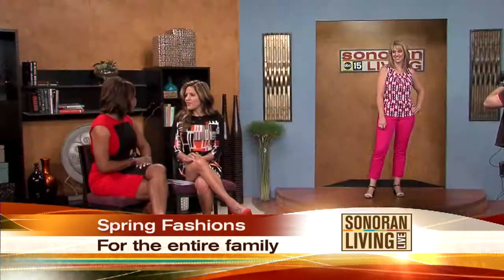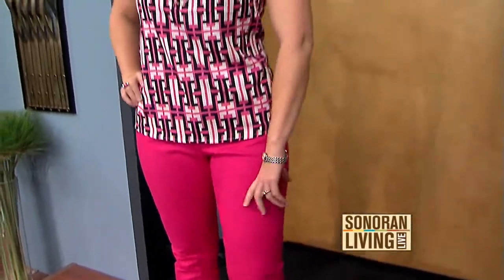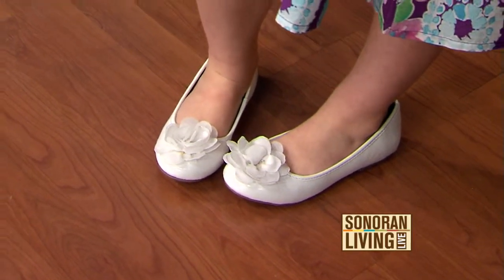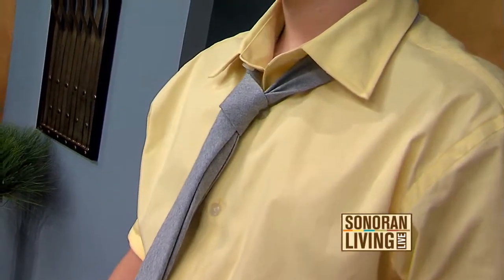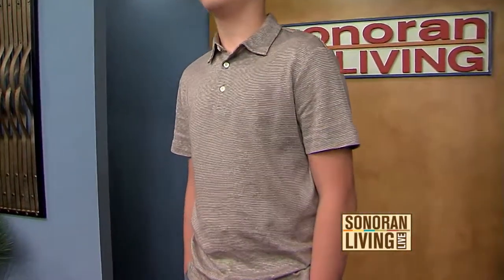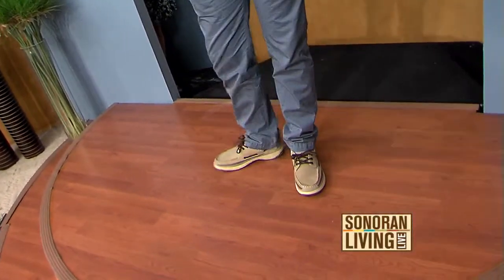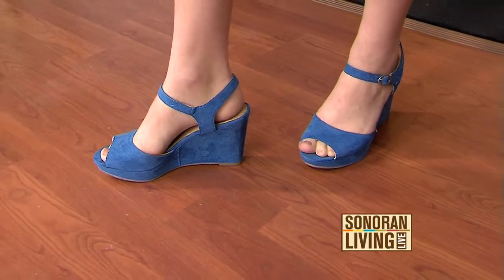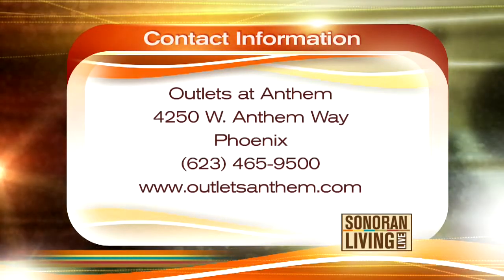Spring celebration fashions for the family from Outlets at Anthem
Outlets at Anthem has some fun spring fashion pieces for you to try.